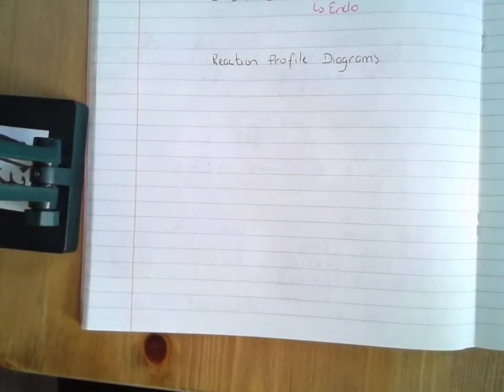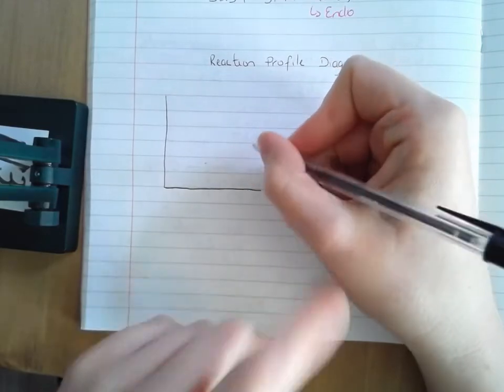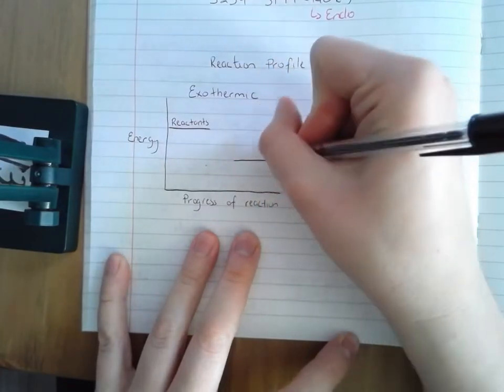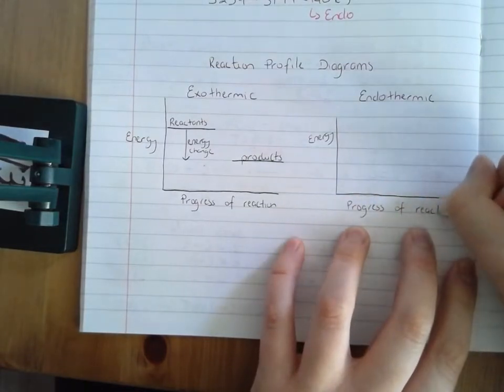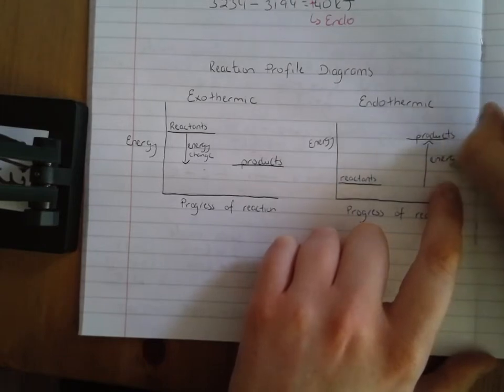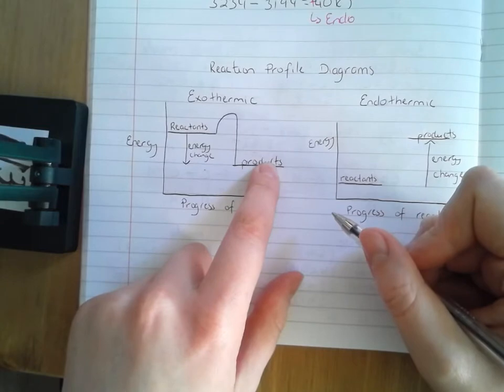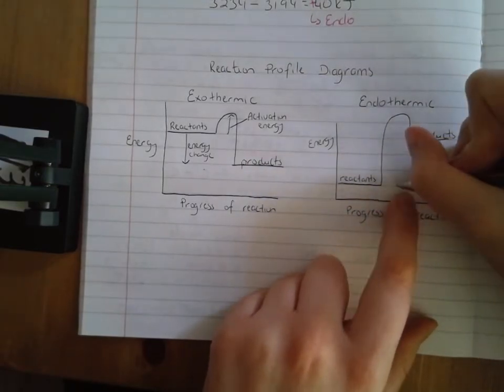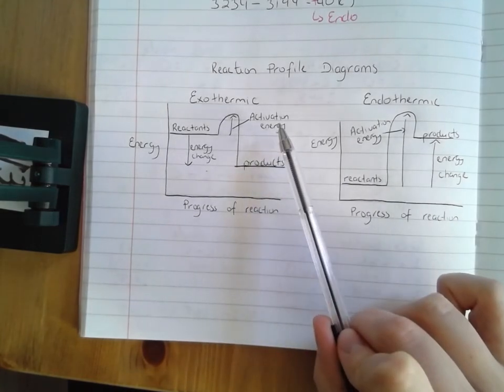CC15 Part 4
Reaction profile diagrams